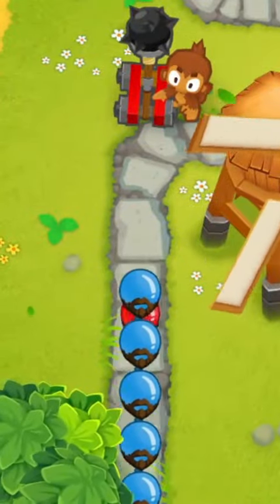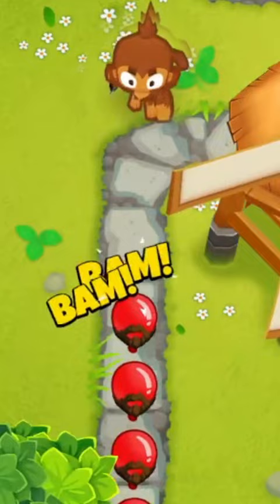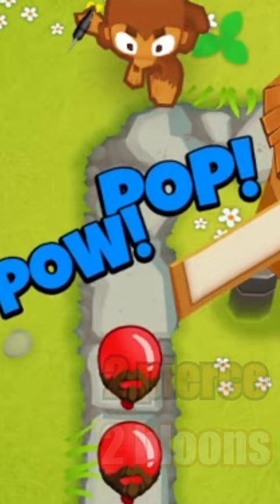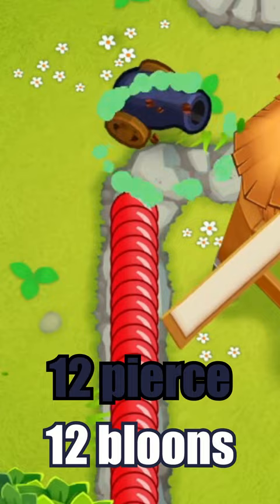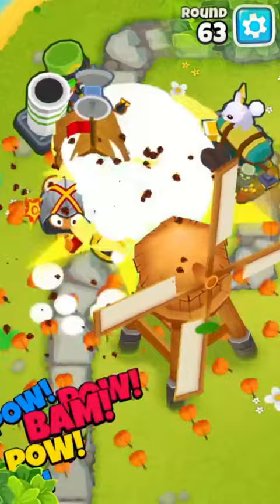Understanding Pierce in BTD6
Pierce is a central mechanic in BTD6, and understanding it is essential to becoming an expert. In this video, we'll be going over what Pierce is and how to make the most of it in BTD6. We'll explore the best strategies for maximizing your Pierce potential, so you can dominate the battlefield and take out those pesky Bloons!